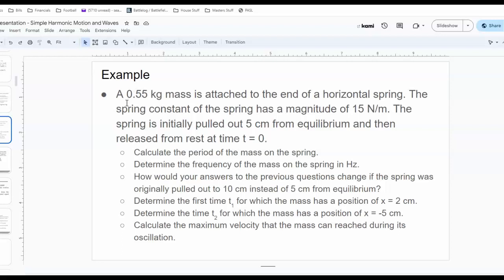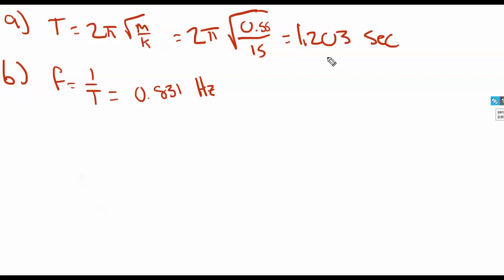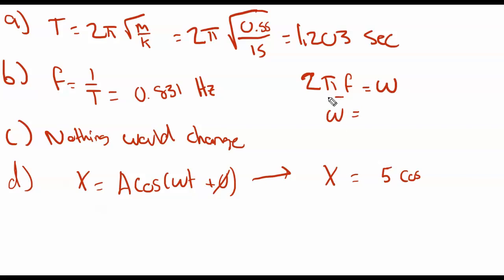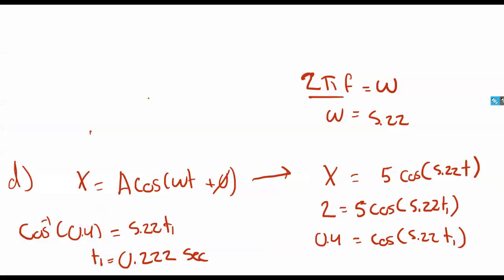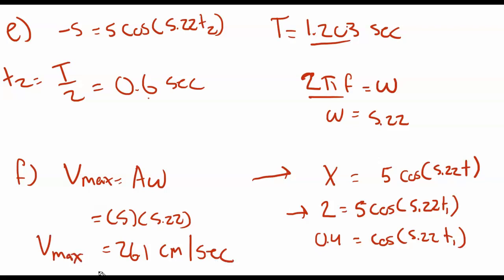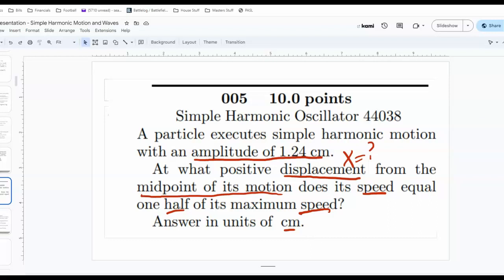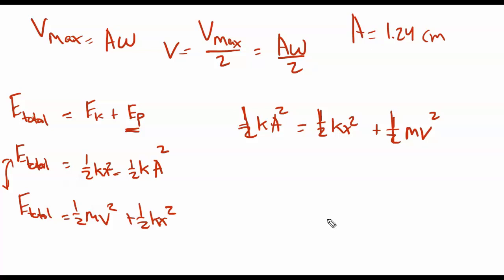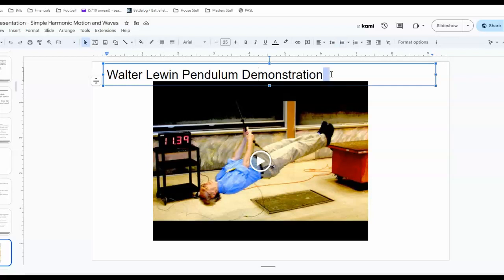SHM Example Problems